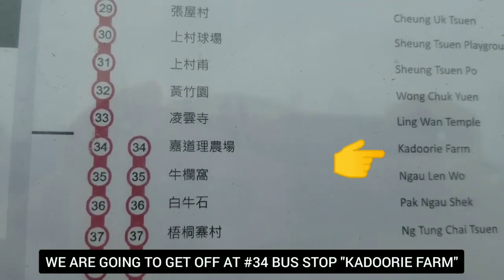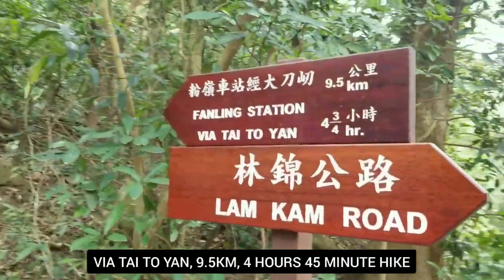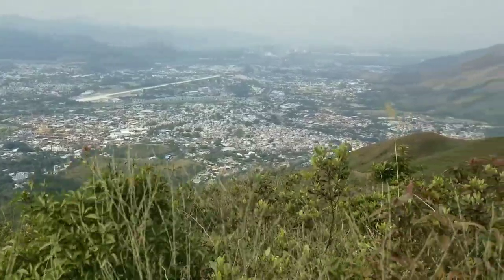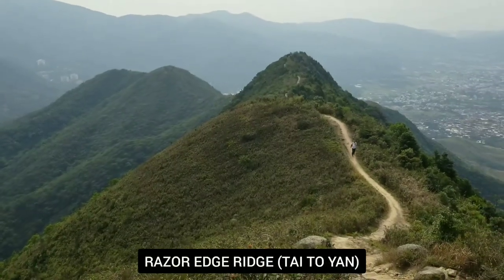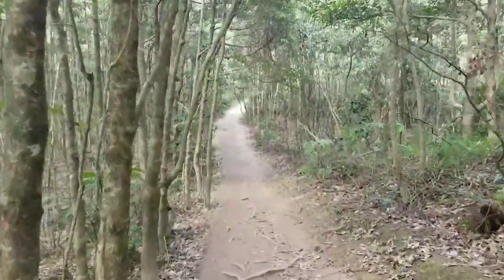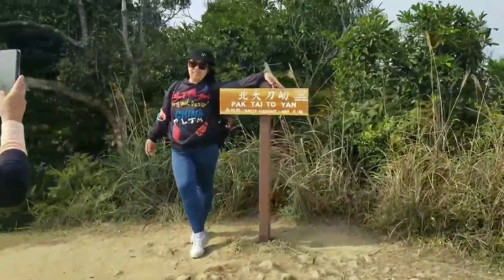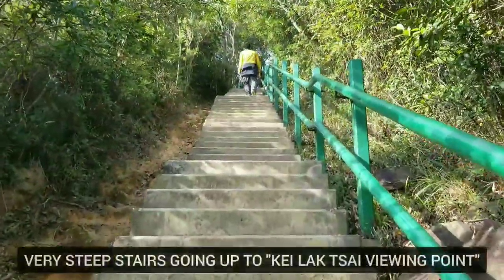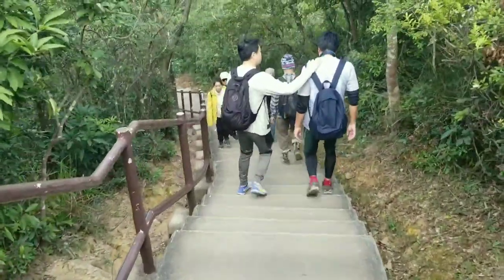TAI TO YAN HIKE HONG KONG | RAZOR EDGE RIDGE (How to get there, views, highlights)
TAI TO YAN- is a hiking trail of Hong Kong also known as RAZOR EDGE RIDGE in English is located near Lam Tsuen in the New Territories. It's a 9.5km trail starting at Kadoorie Farm in Lam Kam Rd. and ending at Fanling Mtr Station in Pak Wo Rd.
The first part of the hike is mostly stairs going up to Tai To Yan Peak(first trigonometrical station), then continue hiking to Pak Tai To Yan Peak(2nd trigonometrical station).. the views are so amazing!..Then continue hiking to Kei Lak Tsai which is the third trigonometrical station and following the Wu Tip Shan Path to end the hike at Pak Wo Rd., Fanling Mtr Station.
The video shows the directions on how to get there, as well as views and highlights of the hike if you are looking forward to hike Tai To Yan one day.